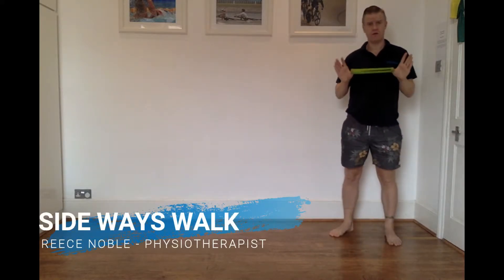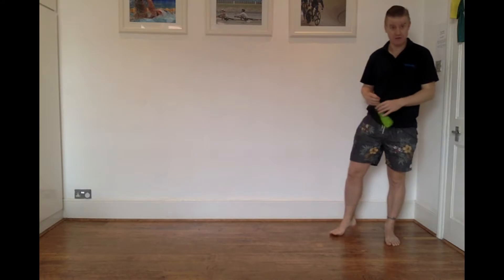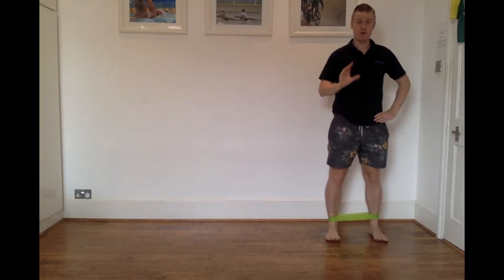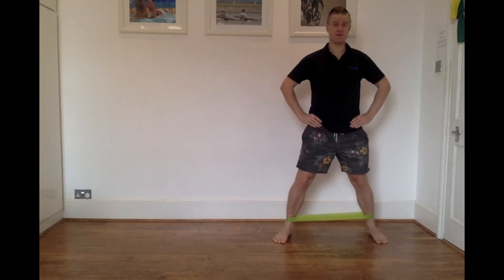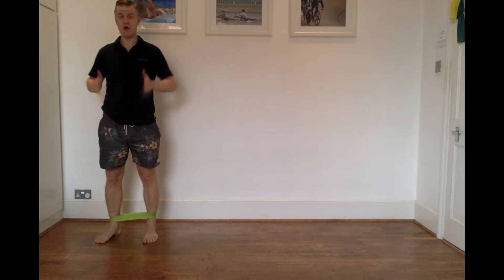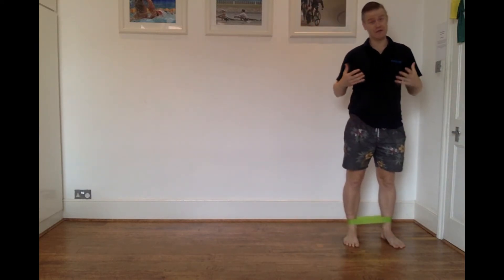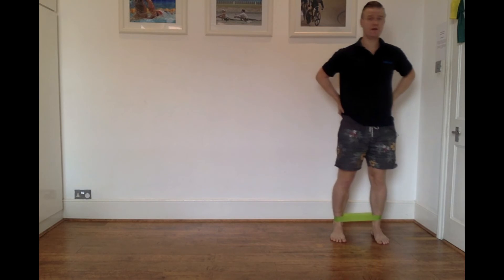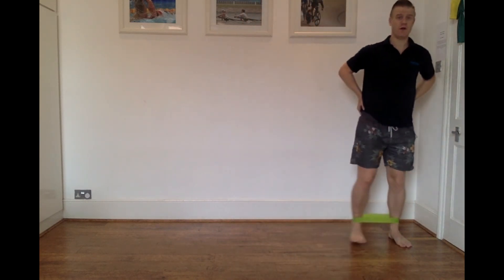Side Ways Walk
Simple exercise to strengthen the hips